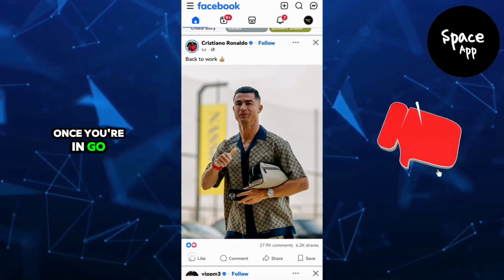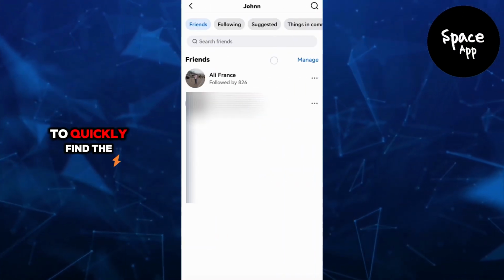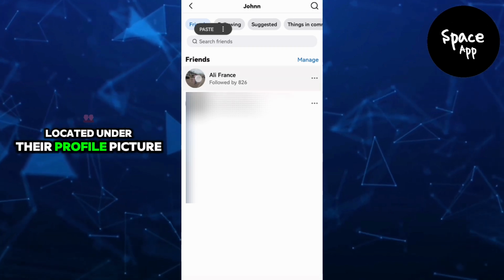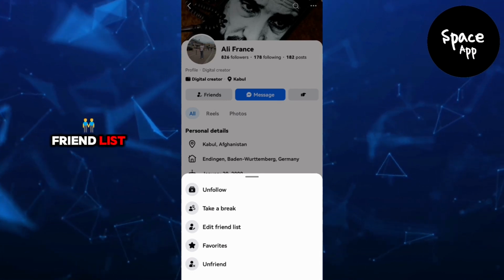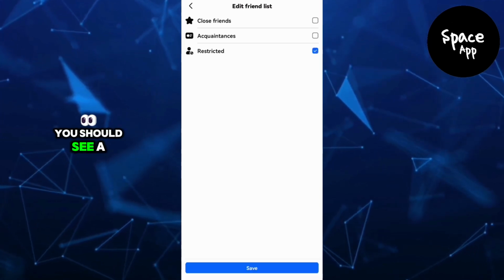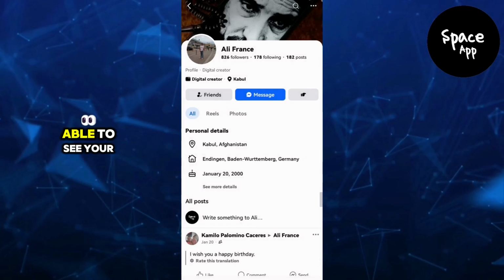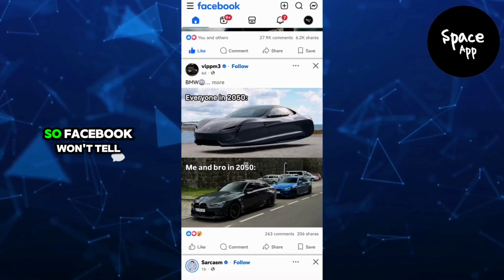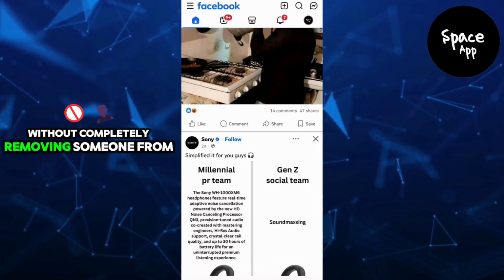Restrict Someone on Facebook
Learn how to restrict someone on Facebook in just a few simple steps. In this step-by-step tutorial, you’ll see how to limit what someone can see on your profile, manage privacy settings, and control your interactions without blocking them.